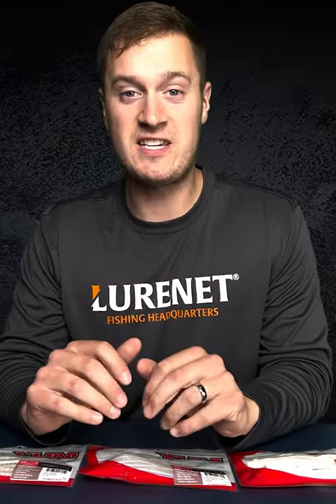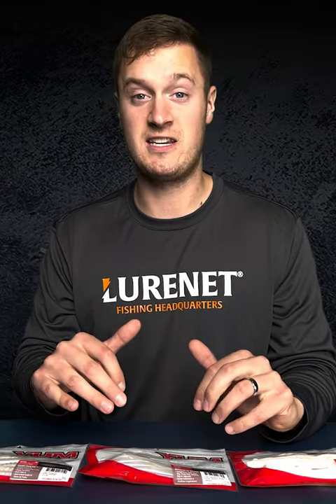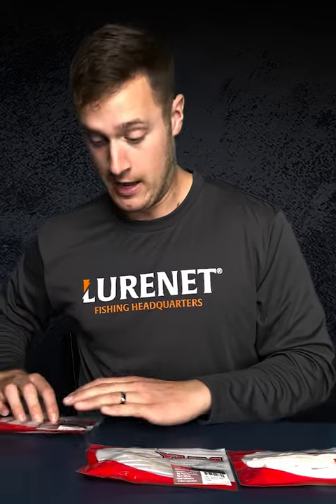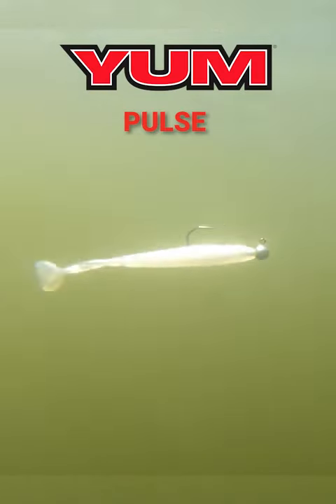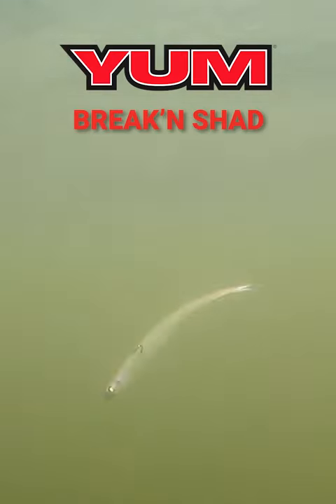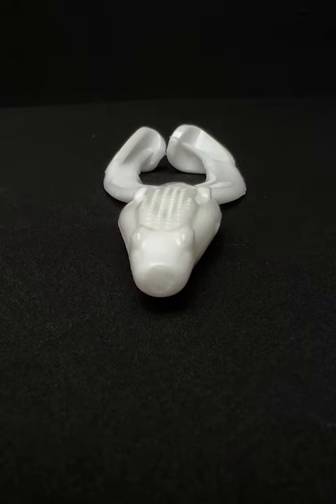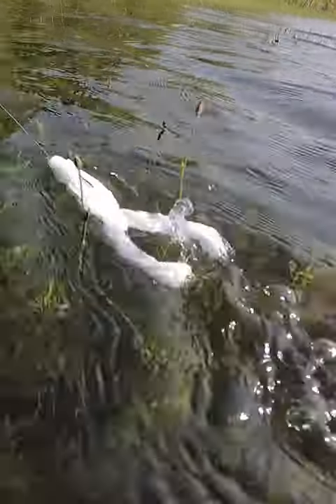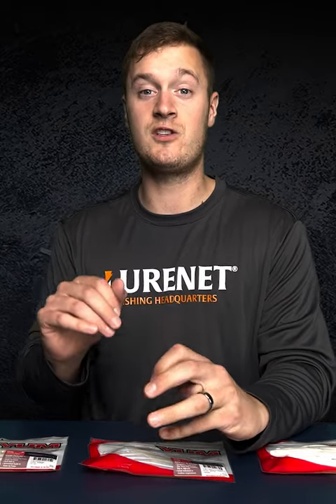Shad Week Day 2: Soft Plastics Are The ANSWER For Shad Eaters!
Day number two of Shad Week and we have another favorite hitting the deck for a special discount! Soft plastics such as the YUM Tip Toad, Pulse, and Break N Shad are the highlight today. These three are the ANSWER when you need to attack shad hungry bass!
Check back everyday as a different lure will be on sale each day for 6 more days! It' the best sale on the internet!